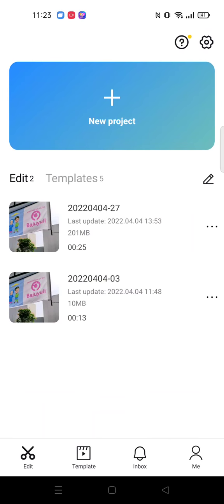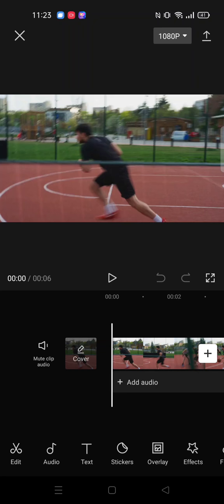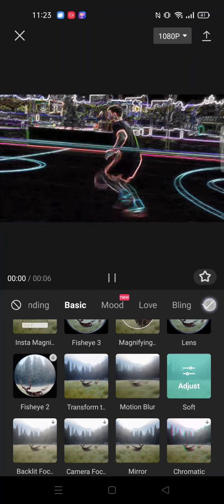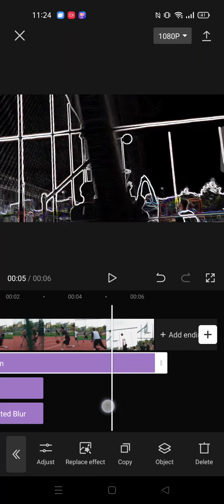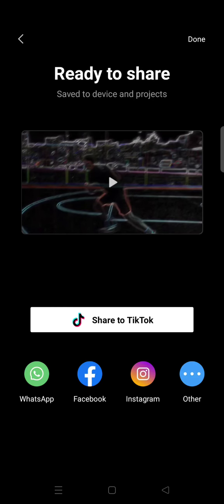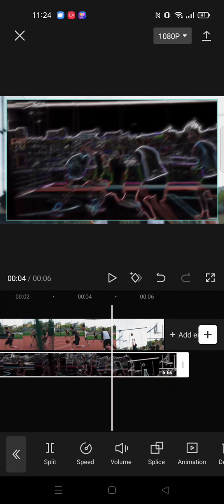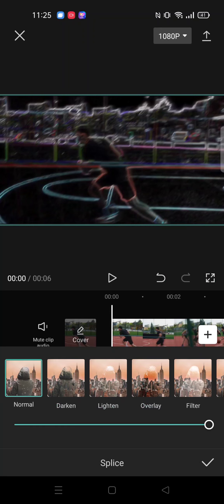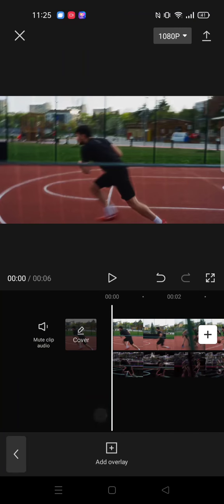How To Make Your Video Sharpen | Capcut Tutorial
hello YouTube!
In this video i wanna Share Tutorial How To Make Your Video Sharpen on CapCut Apps..